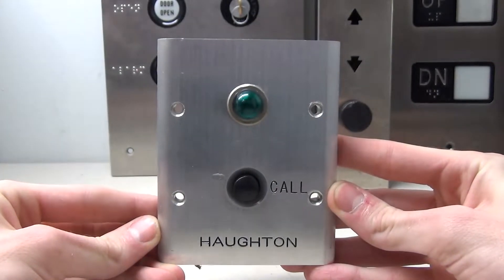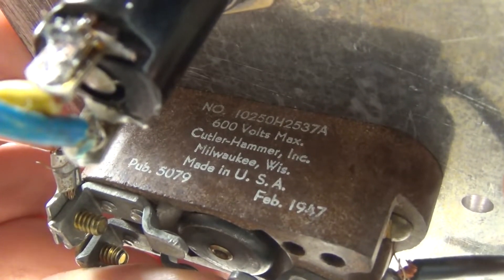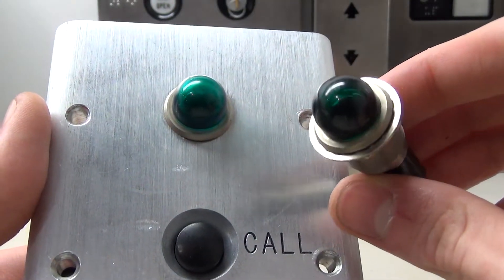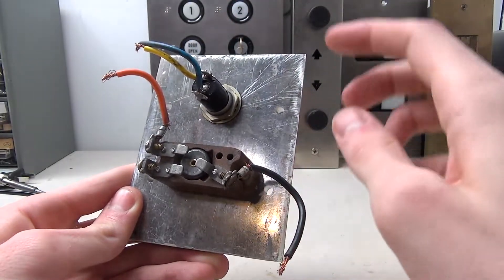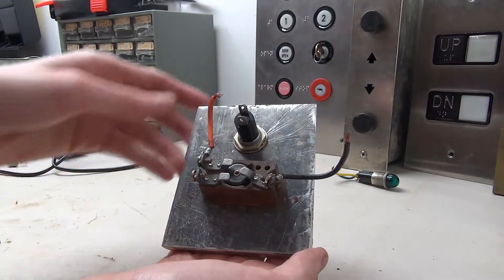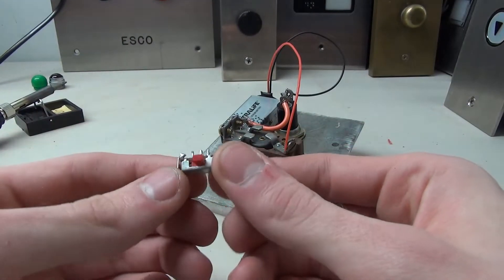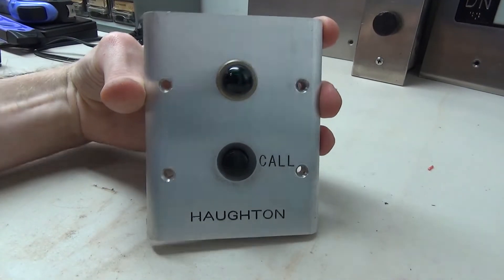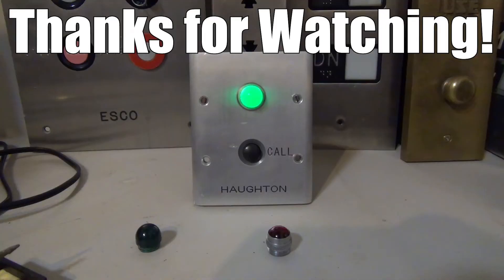Elevator Part Wiring: Vintage Haughton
(1-2-19) In today's elevator part video, I show you a really neat old Haughton call button. First, we take a detailed look at it and then we wire it up to light up!